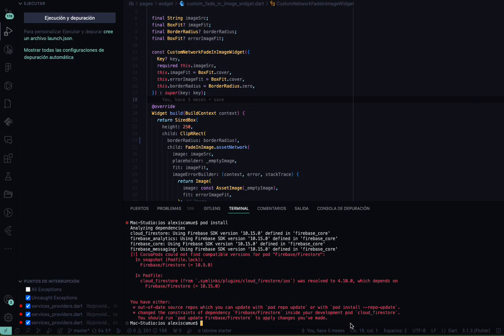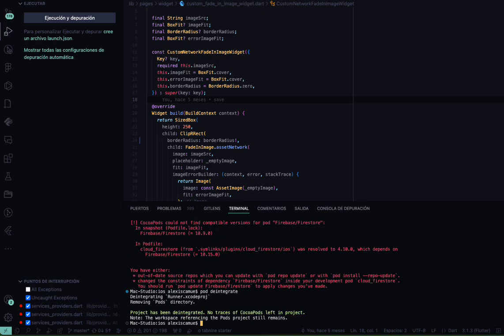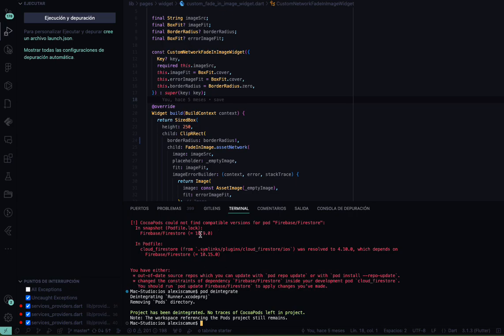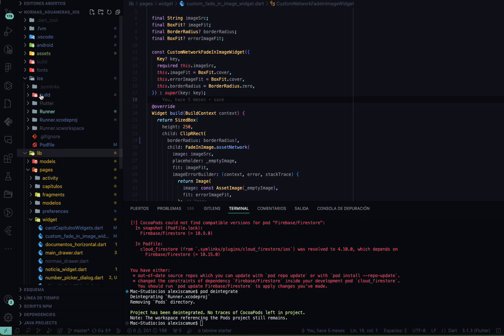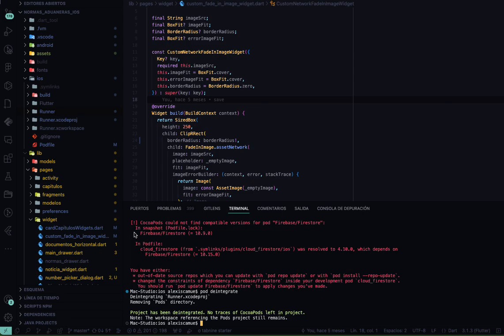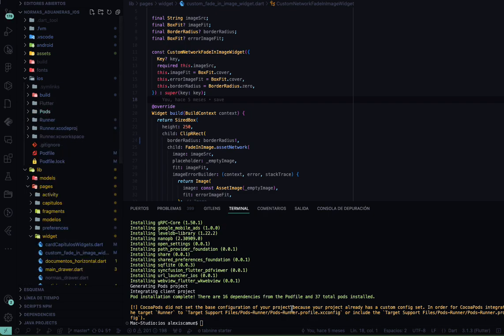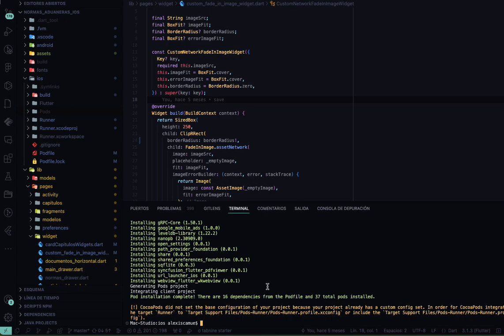FIXED: Flutter CocoaPods could not find compatible versions for pod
Fixing Flutter:
CocoaPods could not find compatible versions for pod "Firebase/Firestore":
  In snapshot (Podfile.lock):
    Firebase/Firestore (= 10.9.0)

  In Podfile:
    cloud_firestore (from `.symlinks/plugins/cloud_firestore/ios`) was resolved to 4.10.0, which depends on
      Firebase/Firestore (= 10.15.0)

You have either:
 * out-of-date source repos which you can update with `pod repo update` or with `pod install --repo-update`.
 * changed the constraints of dependency `Firebase/Firestore` inside your development pod `cloud_firestore`.
   You should run `pod update Firebase/Firestore` to apply changes you've made.